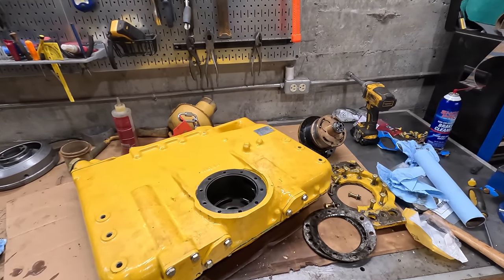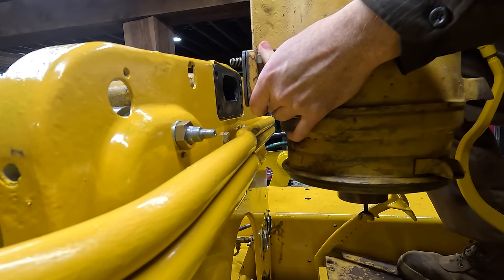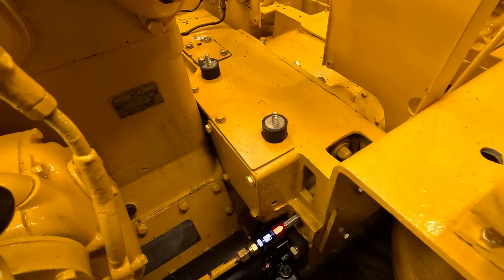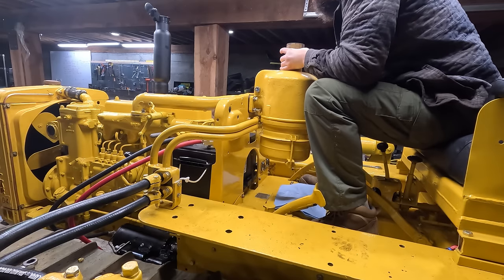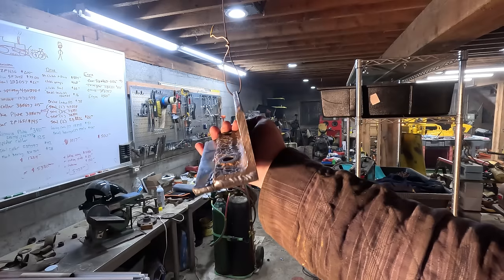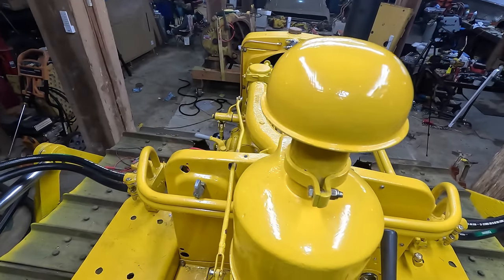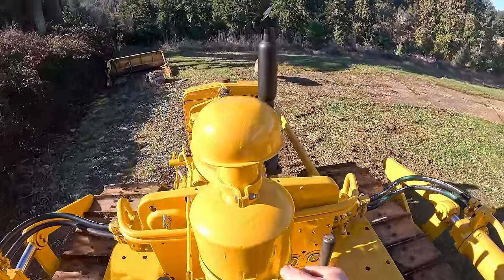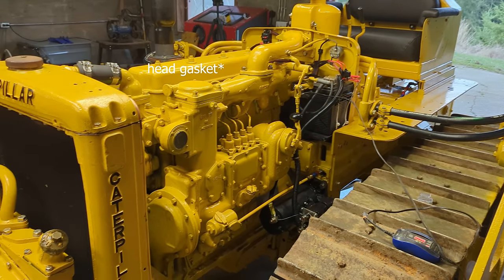Caterpillar D4-7U FINALLY moving under its own power after rebuild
0:00 cold start
0:59 fixing stuff from last video
3:17 air cleaner
11:40 battery holder
20:05 re-assembly
30:30 wiring
36:48 getting ready
39:36 first ride
47:16 ending